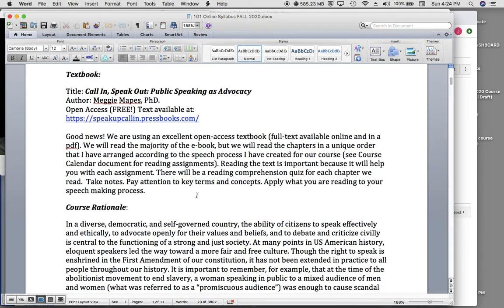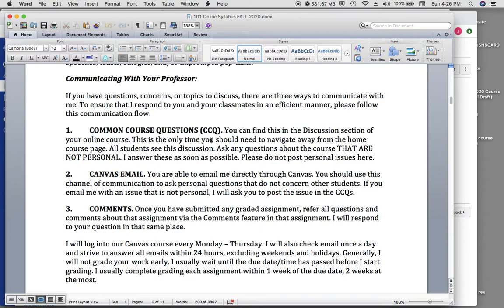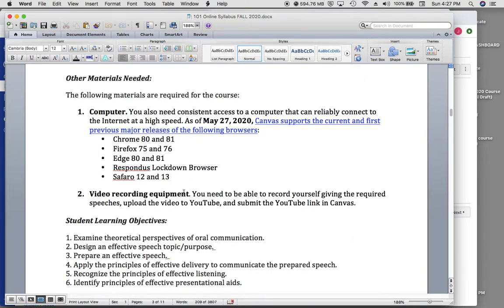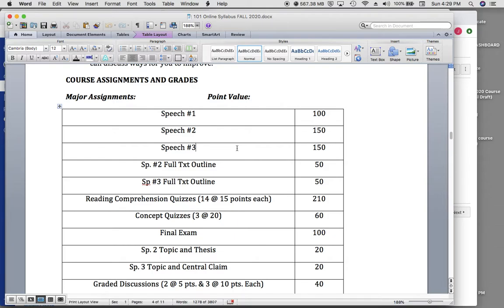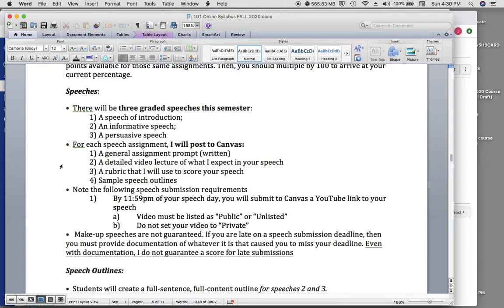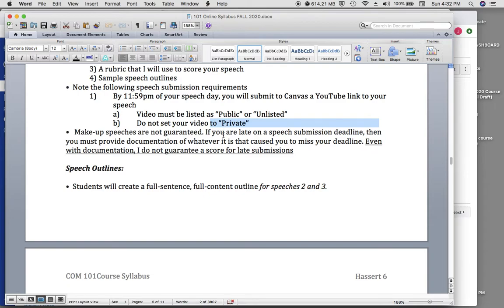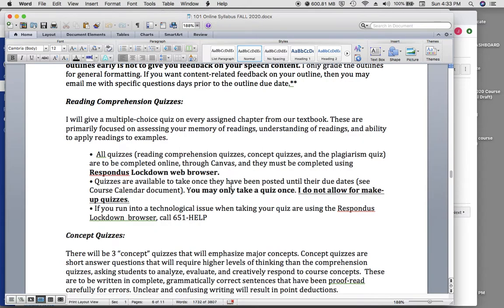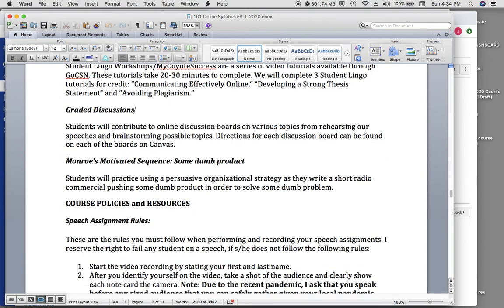Course Information (Syllabus)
In this video I discuss the course information found on the syllabus.